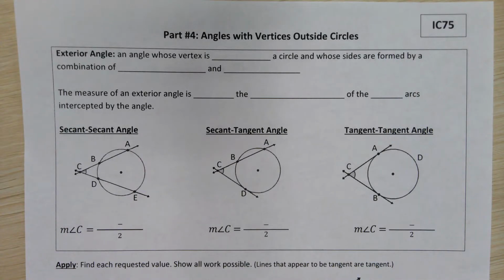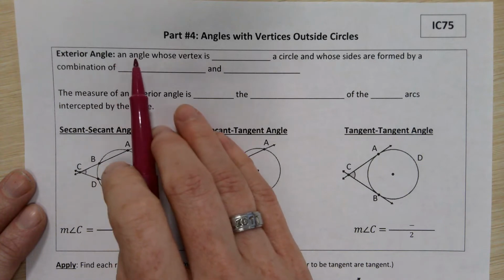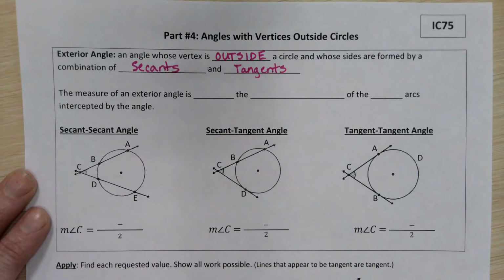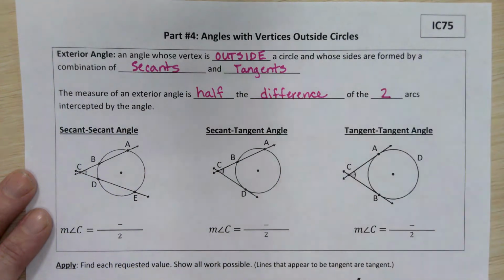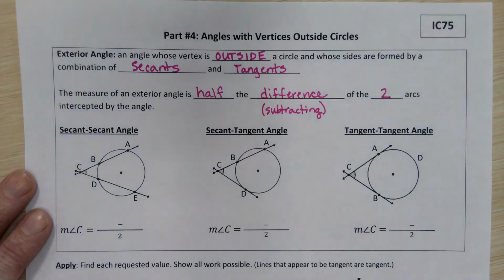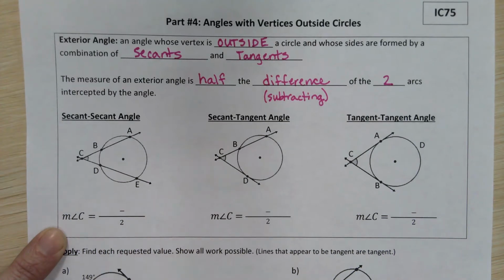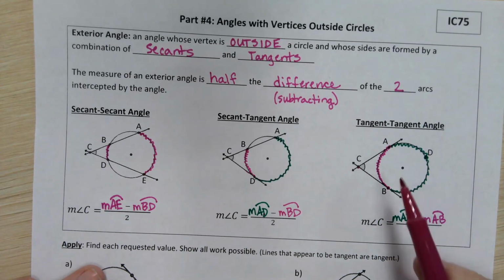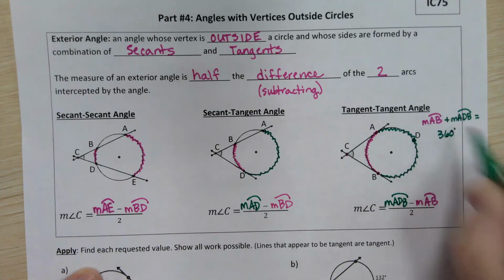IC75 Vocab Notes